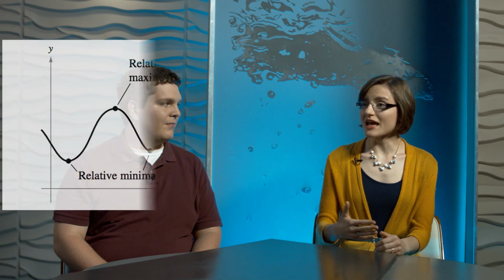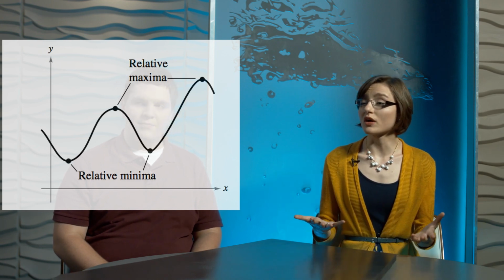PN3 2018 Chapter 1 Section 3